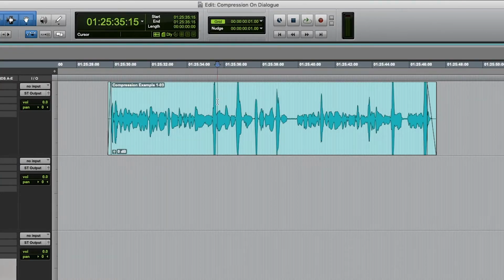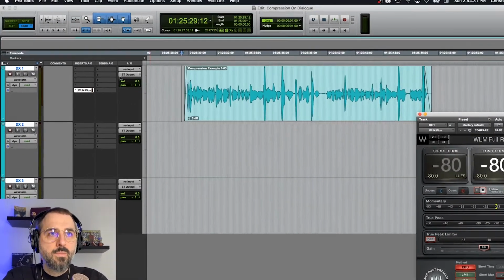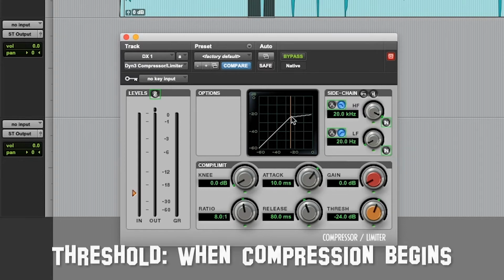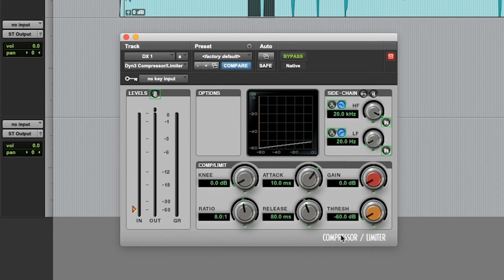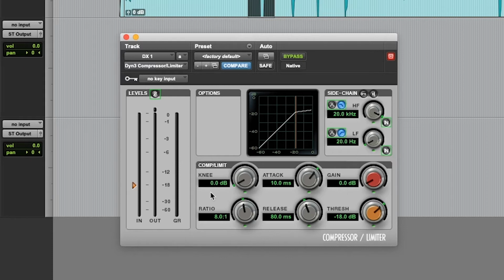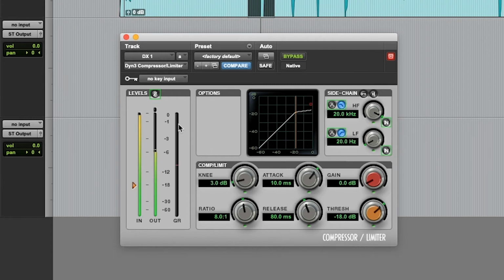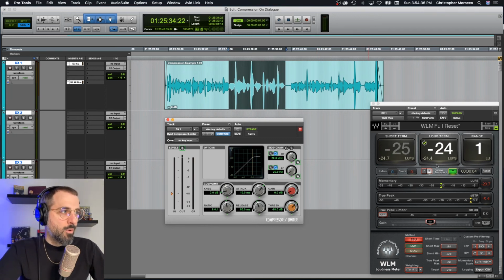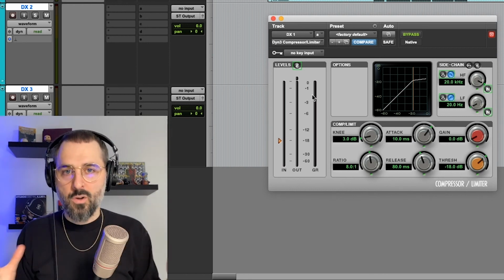Compression On Dialogue In Pro Tools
00:00 - Intro
00:50 - Adding Compression Plug In
01:26 - Ratio
01:47 - Threshold
03:10 - Knee
03:44 - Side By Side Comparison With/Without Compression
04:28 - Outro